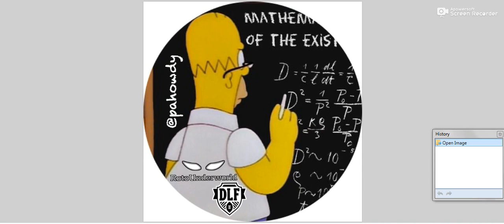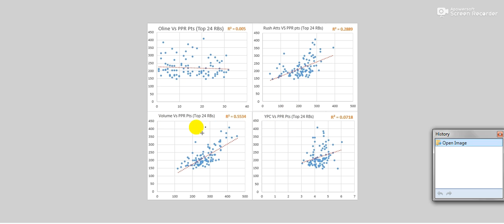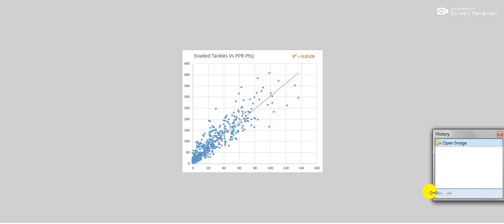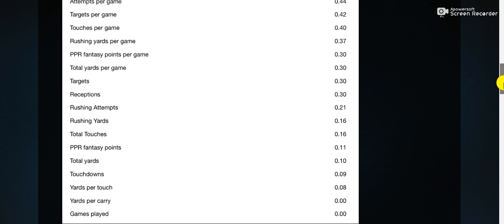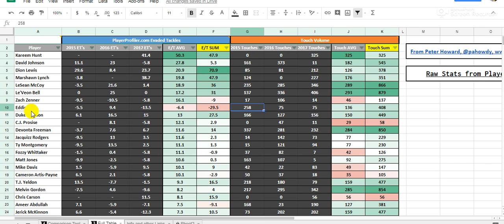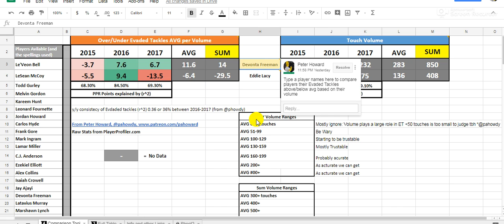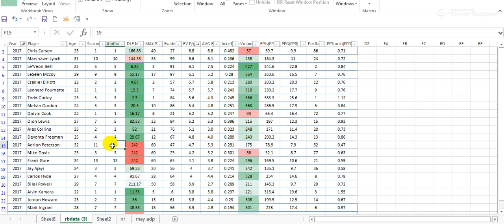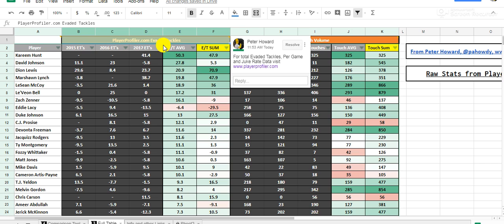Evaded Tackles tool and Volume for 2018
Looking at Evaded tackles as an efficiency metrics, what we didn't see with Eddie Lacy and looking forward to 2018 for potential RB bargins

From @pahowdy